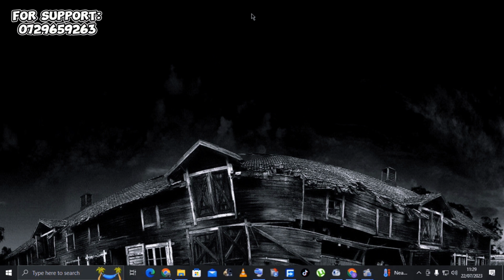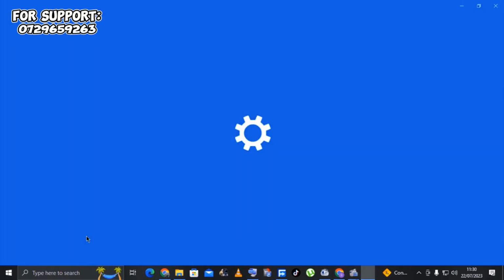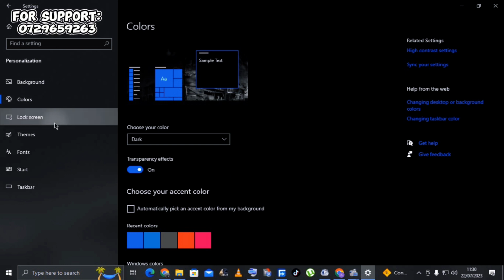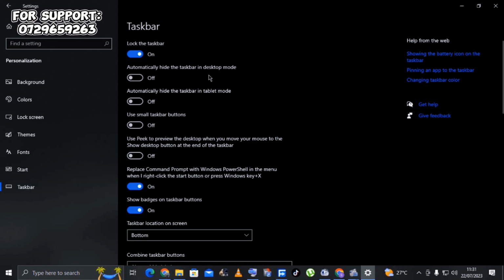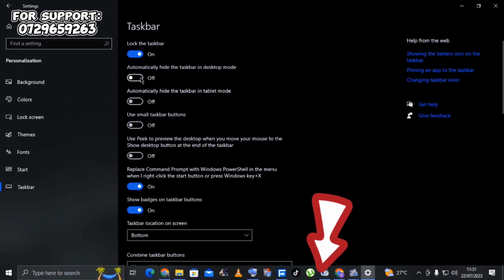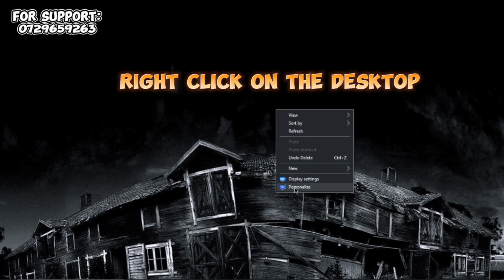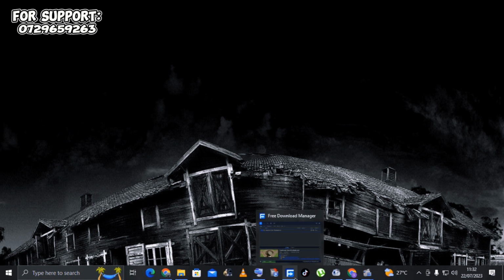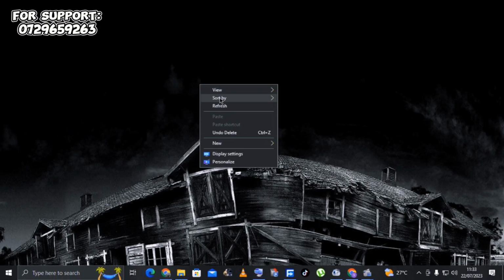HOW TO HIDE THE TASKBAR IN WINDOWS 10: EASY STEPS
In this video, you are going to be shown how to hide your computer's taskbar.